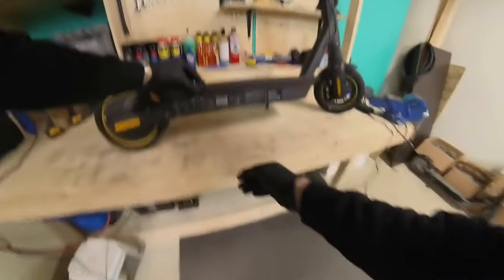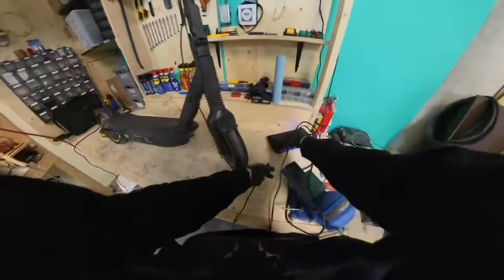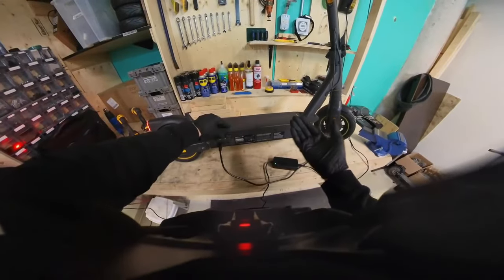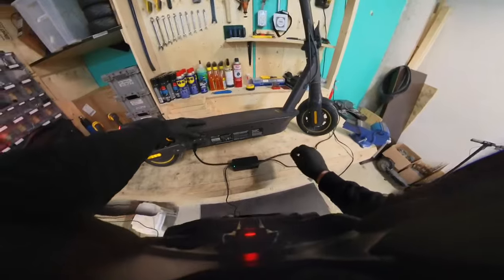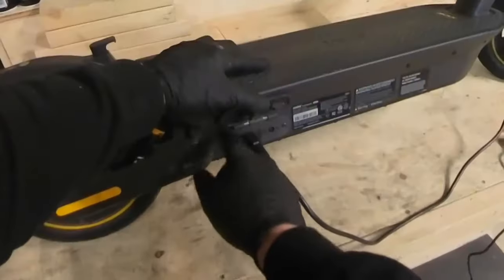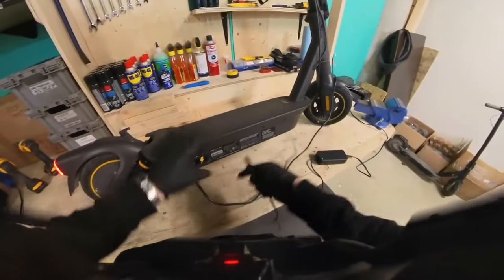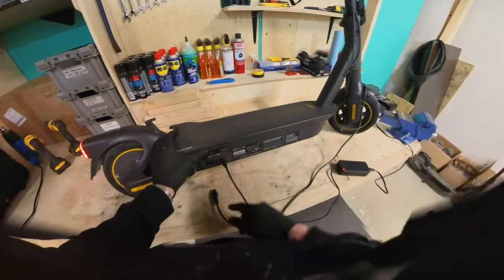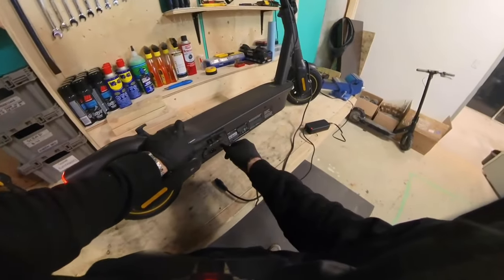"Why do Ninebot MAX scooters have two charge ports?" | Phil'd In With Phil 🤠🛴🛠️🧰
Our Head Technician, Phil, answers a popular Reddit thread, explaining why the Ninebot MAX series scooters have two charge ports. 🤠

Have any service questions or comments for Phil? Please let him know down below! 💬👍

Hours: Tuesday-Saturday (11am-6pm)
Service: Wednesday-Saturday
Location: 11 Gristmill Lane, Distillery District,  Toronto, ON